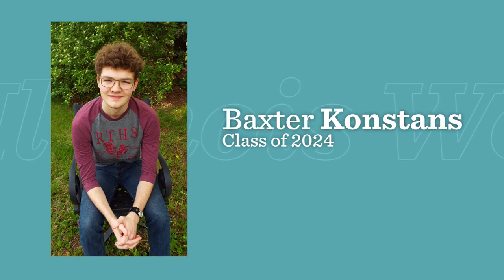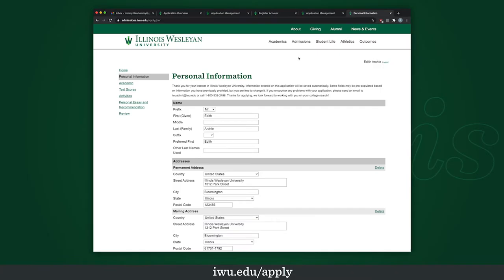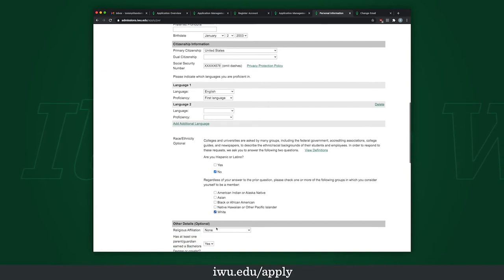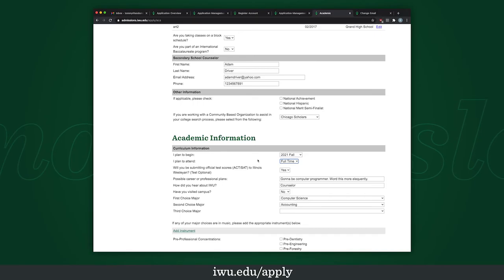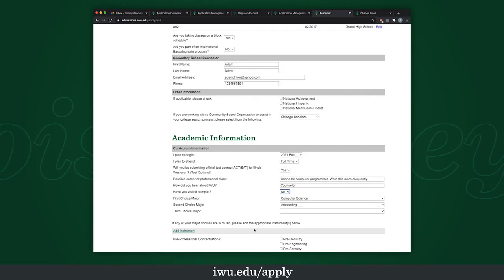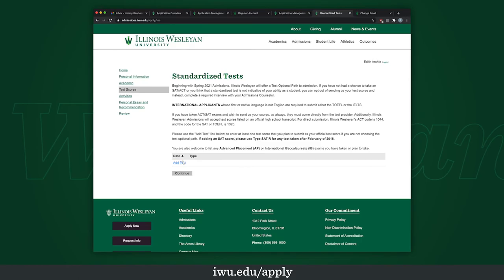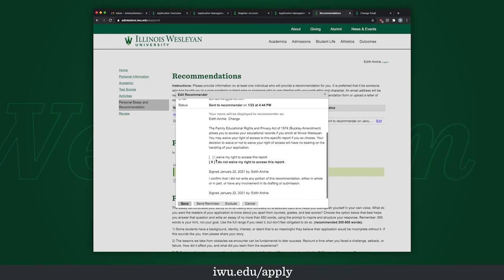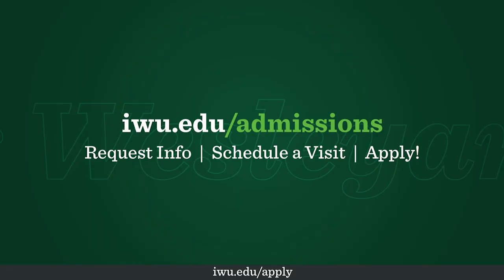How to Apply to Illinois Wesleyan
Illinois Wesleyan student Baxter Konstans '24 walks you through the IWU admission application. Follow along for step-by-step instructions and helpful tips.